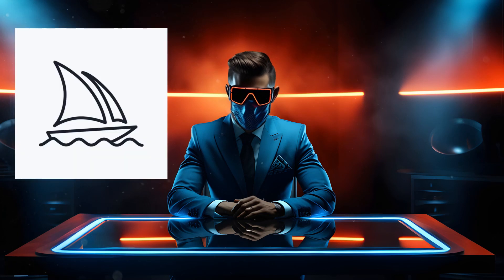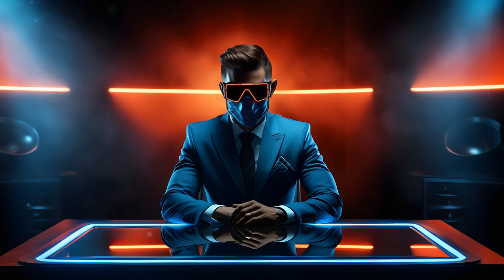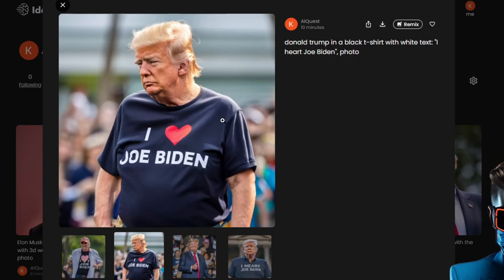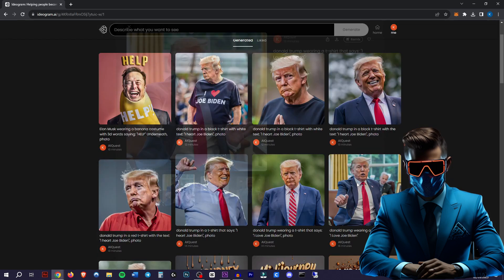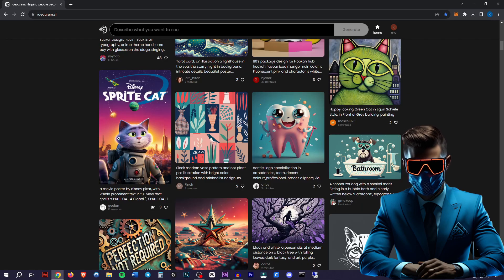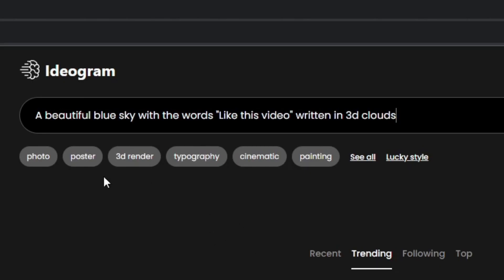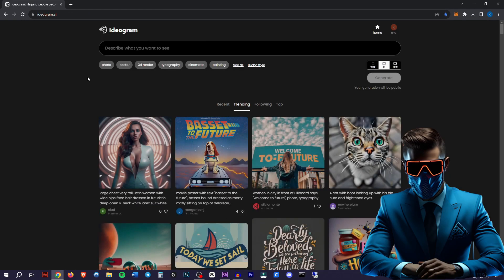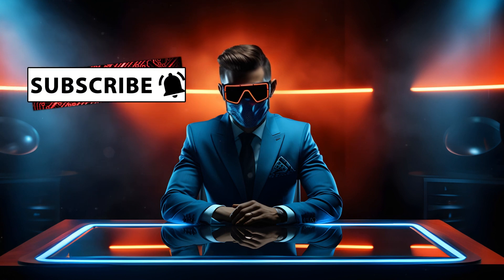Ideogram Overtakes Midjourney As Best AI Image Generator | Text In Images!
Ideogram Overtakes Midjourney As Best AI Image Generator | Text In Images! Today I show you how to use Ideogram AI to generate images with actual readable text in them. Unlike tools like Midjourney, this makes it perfect for generating logos in seconds! If you want to know how to prompt ideogram for the best results or how to design ideogram icons, let me know if you have any questions!

Music from Uppbeat (free for Creators!)

00:00-00:17 Intro
00:18-01:36 Examples and Showcase
01:37-01:59 Tutorial
02:00-02:05 Outro